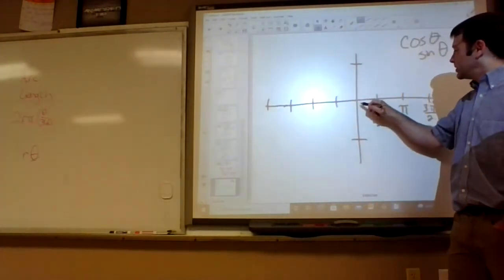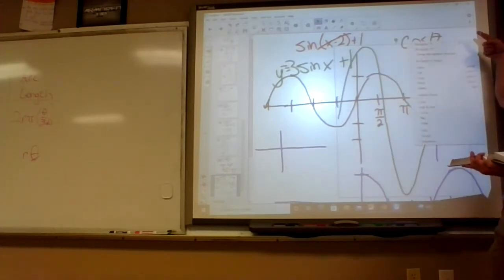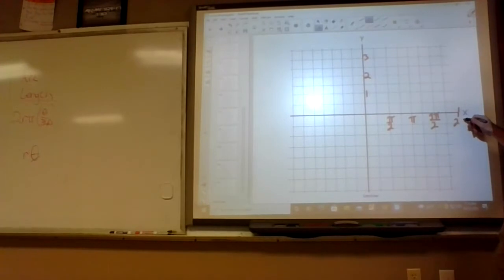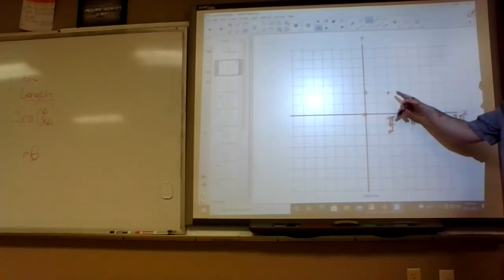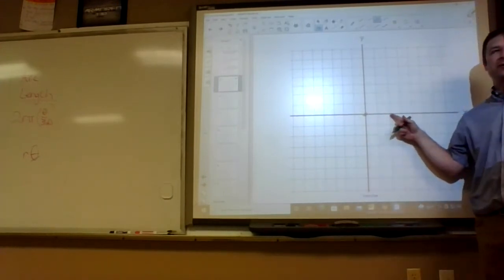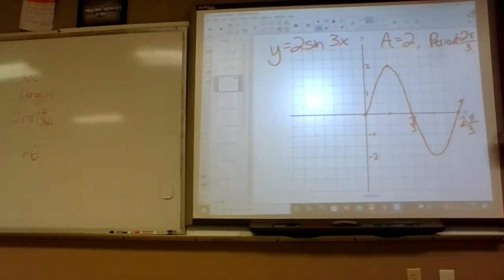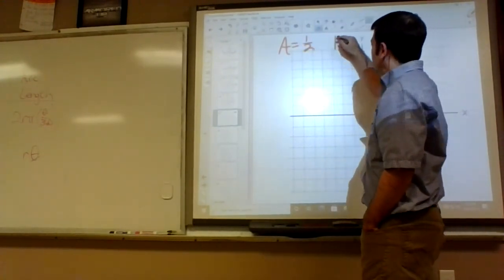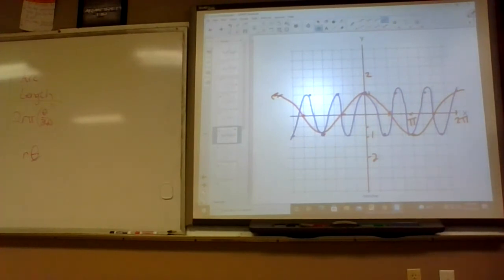Trig pg 305 #1-16 pt 1